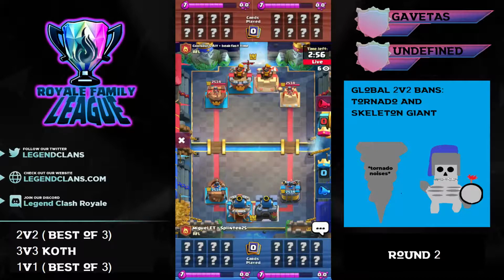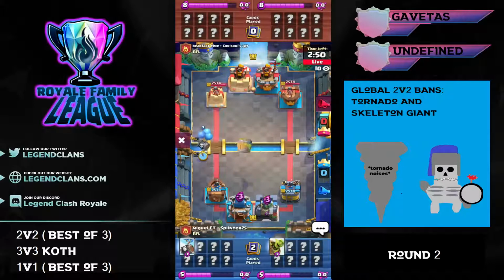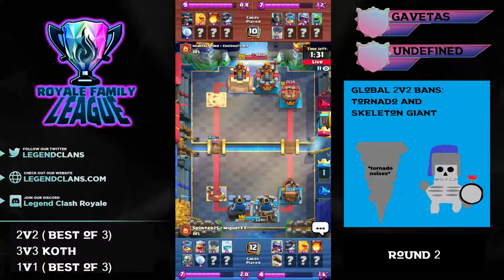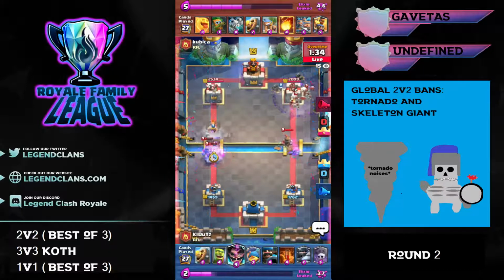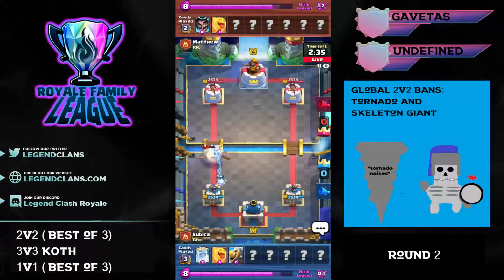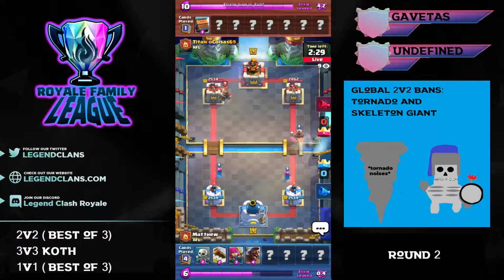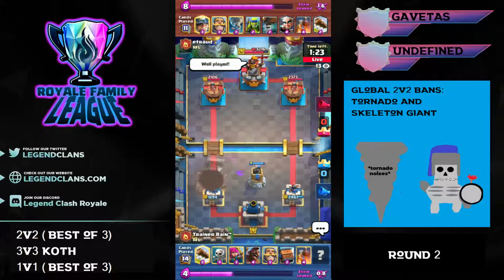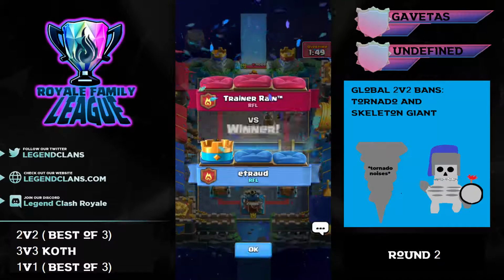RFL 2 - Gavetas Vs Undefined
Welcome to the third game of RFL league day two!  There's one more game that was played today but I won't have time to edit it until tomorrow.  My mic cord came unplugged so I had to switch to phone audio after the first few games.